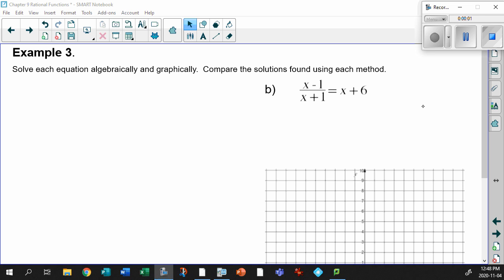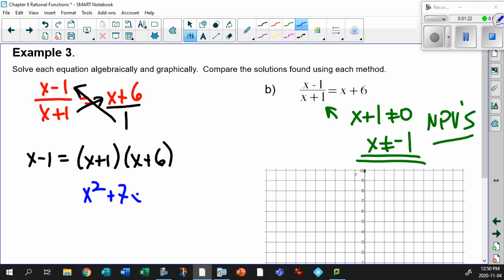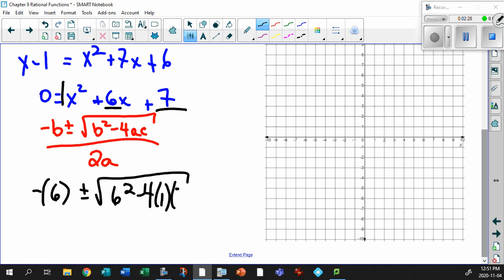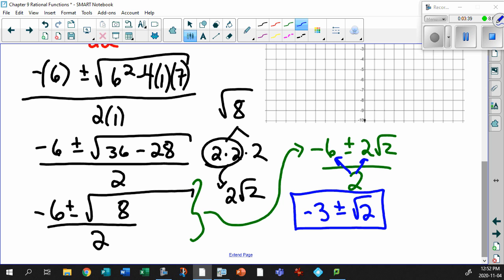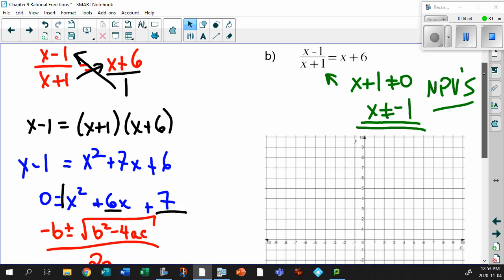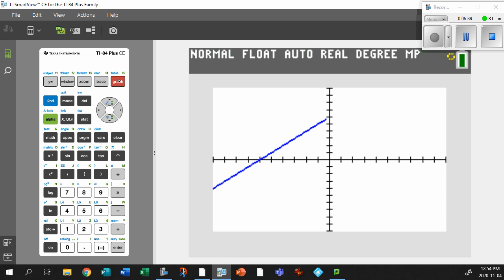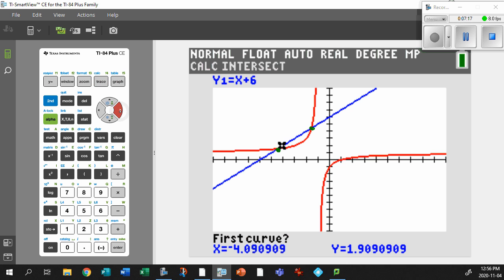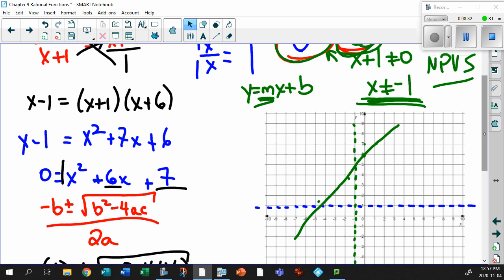Unit 9 3 4 More Solving Rationals Algebraically or Graphically Part 2